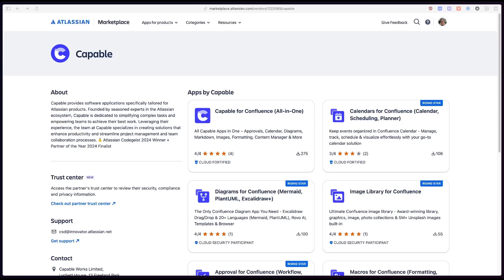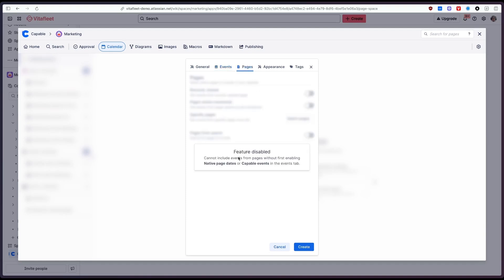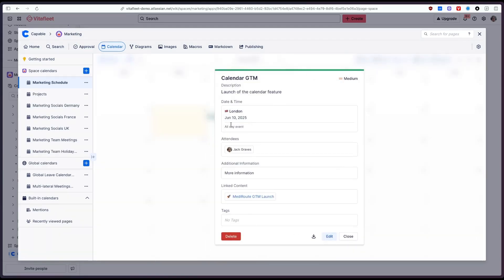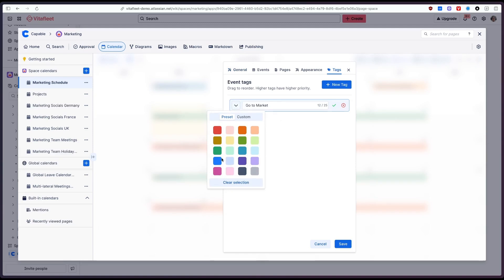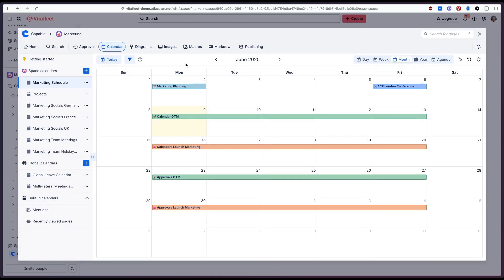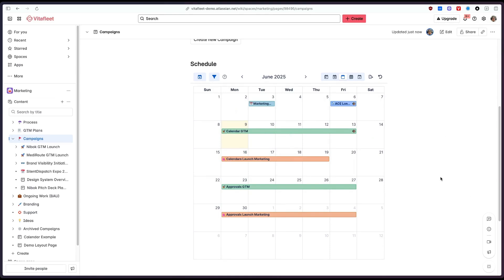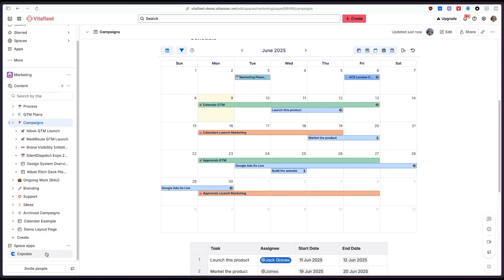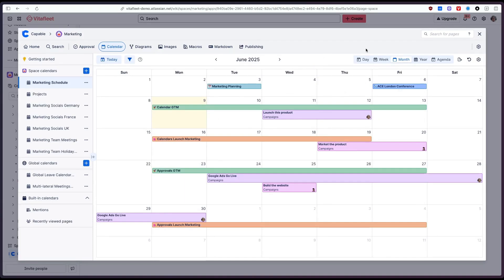Schedule in Confluence with Team Calendars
Say goodbye to siloed calendars and disconnected schedules. In this tutorial, you'll learn how to use Capable Calendars for Confluence to manage events, campaigns, launches, and more—all from within your Confluence space.

Whether you're in marketing, product, legal, or operations, you'll discover how to:
1. Create and configure team calendars
2. Add, tag, and categorize events
3. Embed calendars into pages
4. Filter by team or category
5. Automatically pull dates from Confluence pages
6. Keep your whole team aligned without leaving your wiki

This is the easiest way to bring visibility to your team’s activities—right where collaboration happens.

🕐 Chapters
00:00 – Intro: Calendar tracking inside Confluence
00:20 – Which apps support calendars (Capable or Calendars for Confluence)
00:33 – Example use case: Marketing space & campaign events
00:54 – Opening the Capable calendar in a Confluence space
01:20 – Creating a new space calendar
01:46 – Calendar setup: views, timezones, colors, tags
02:31 – Creating your first event (GTM example)
03:23 – Event options: time zones, links, users, colors, descriptions
03:50 – Hover & click for full event details
04:00 – Rescheduling with drag & drop
04:16 – Extending event duration easily
04:31 – Populated calendar example + multiple view modes
04:43 – Using tags to categorize events
05:13 – Creating and managing tags
05:47 – Applying tags to events
06:06 – Filtering calendar events by tag
06:37 – Use case: master calendar with team-specific filters
06:59 – Embedding a calendar into a Confluence page
07:26 – Using the Capable Calendar macro
07:46 – Enabling in-page editing and customizing macro options
08:13 – Embedded calendar is fully functional
08:40 – Advanced: pulling dates directly from pages
09:15 – How to structure tasks with date fields
09:52 – Page-driven events displayed on calendar
10:14 – Making page-sourced dates show in the global calendar
10:45 – Linking page events with marketing calendar
11:13 – Live hover preview and click-through to pages
11:34 – Flexible management of calendars and events
12:01 – Recap: space-level and page-level event syncing
12:10 – Try Capable Calendars + help us improve!

🧭 Try Capable Calendars today inside your Confluence site and simplify your team's scheduling, tracking, and coordination.